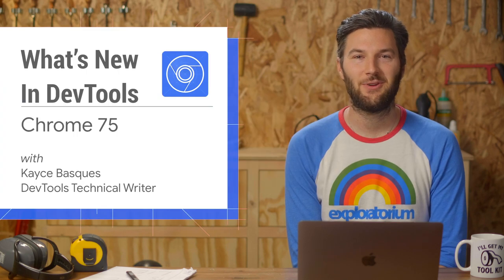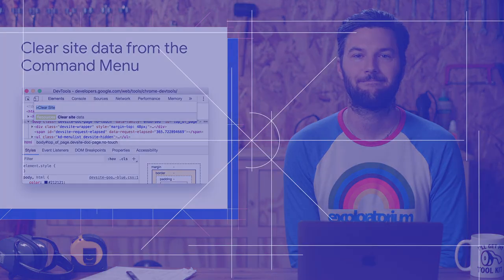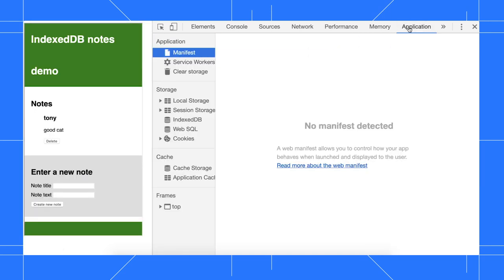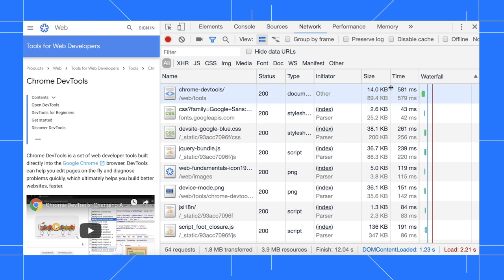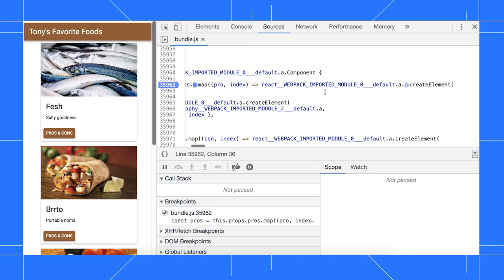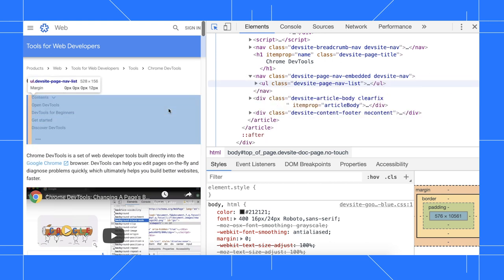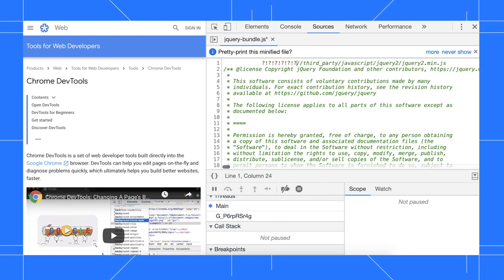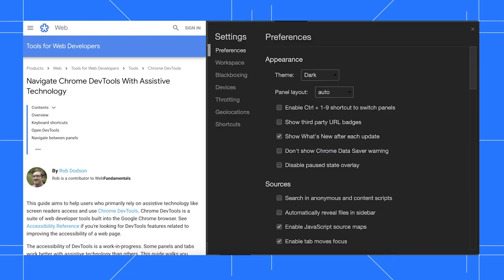Chrome 75 - What’s New in DevTools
New to DevTools in Chrome 75:

0:10 - Meaningful preset values when autocompleting CSS functions
0:57 - Clear site data from the Command Menu
1:37 - View all IndexedDB databases
2:21 - View a resource’s uncompressed size on hover
3:33 - Inline breakpoints in the breakpoint pane
4:24 - Setting for disabling the detailed inspect tooltip
5:12 - Setting for toggling tab indentation in the Sources panel editor
6:14 - Dark theme bonus tip!